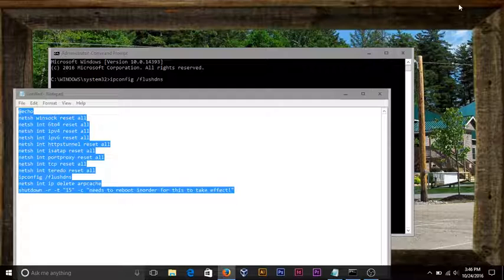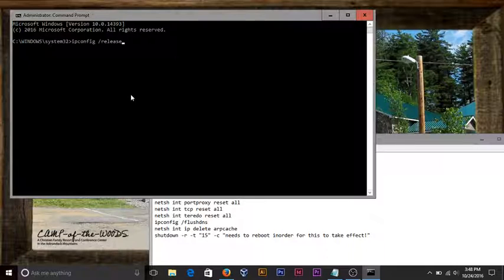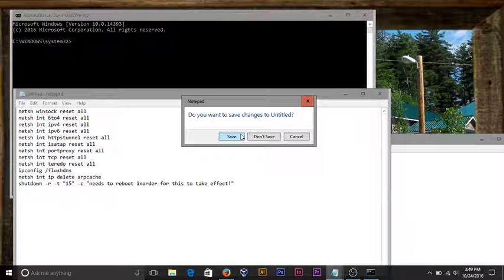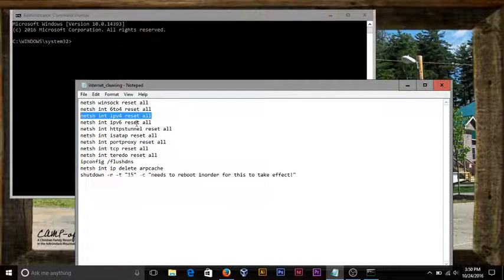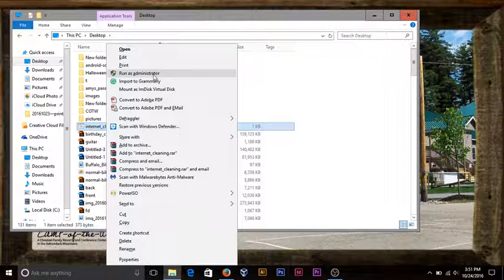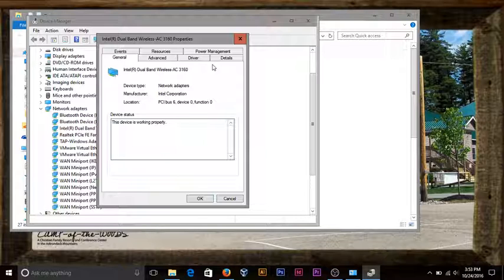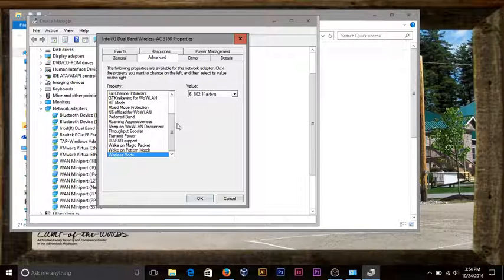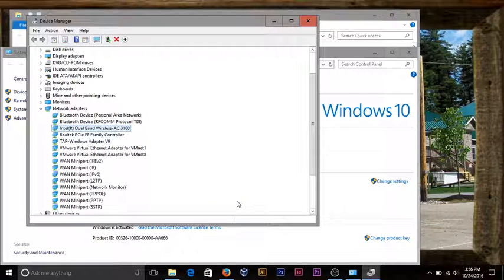How to clean your internet connection for windows.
Open Command Prompt with admin rights

first, try typing this command without quotes "ipconfig /release" then press enter.
second, try typing this command without quotes "ipconfig /renew" then press enter.

still having problems after that!

click windows+r to open run, type without quotes "notepad"

copy this and past them in the notepad with quites.

shutdown -r -t "15" -c "needs to reboot in order for this to take effect!"

Once completed, save it as internet-fix.cmd then close the notepad.
right click the new created internet-fix.cmd and run as administrator.

If you still have internet issues, it might be a driver issues or your OS might need to be clean.

for drivers, windows 7 and up is usually really good of keeping them updated.